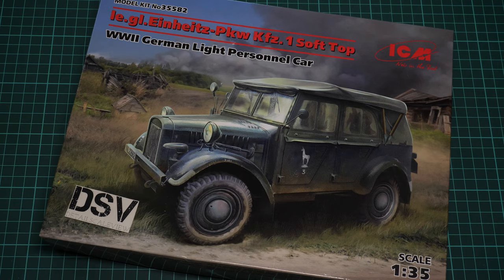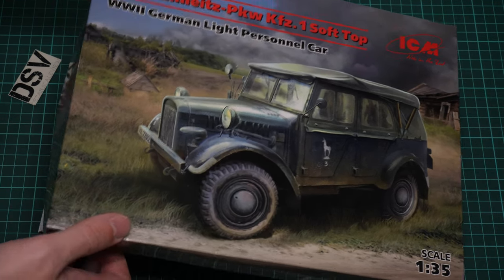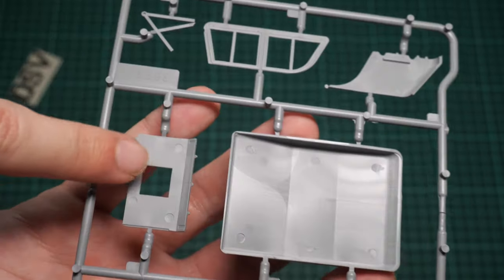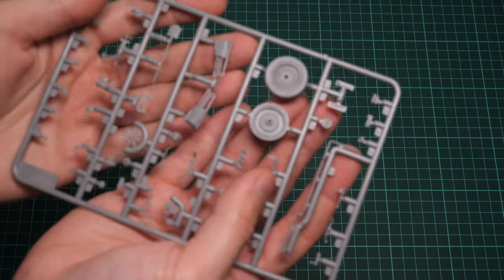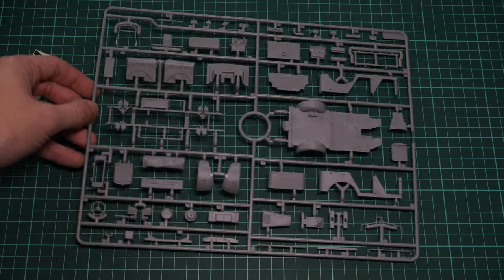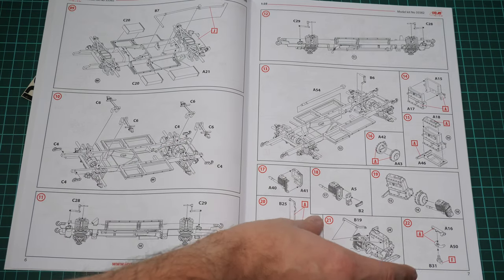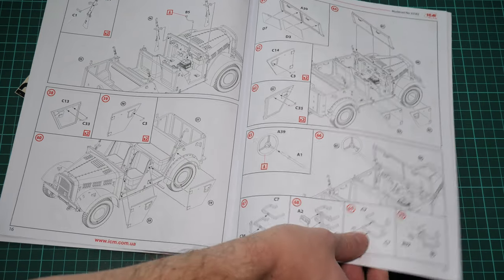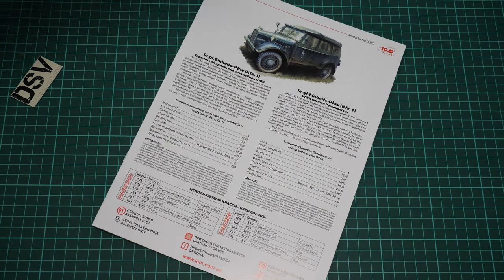ICM 1/35 le.gl.Pkw Kfz.1 Soft Top (35582) Review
We saw this kit before. 1/35 Le.Gl was released in open version by ICM. We even built it and you can find reports on our channel. Here we get car with closer roof. In this video we take a closer look at all parts.